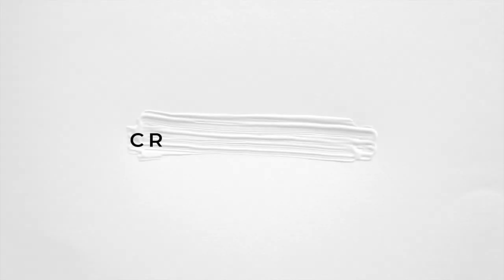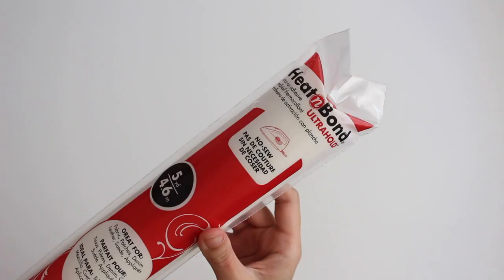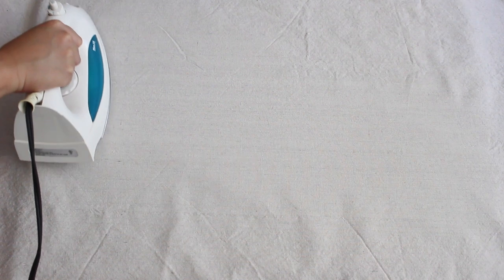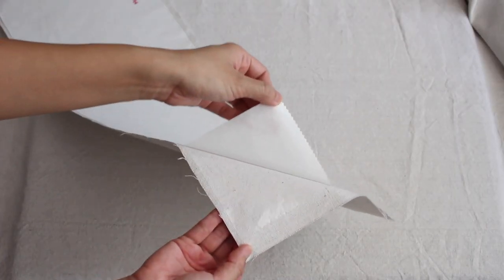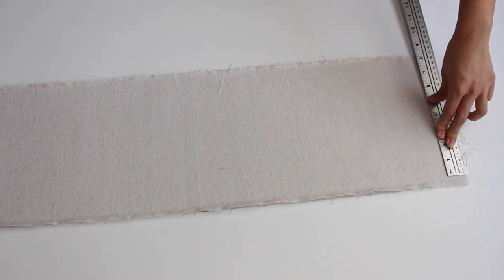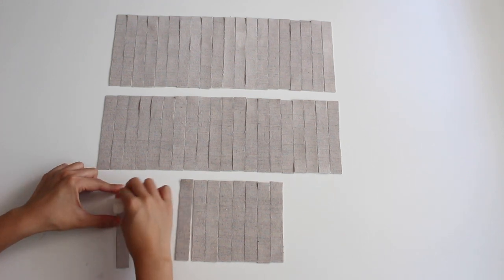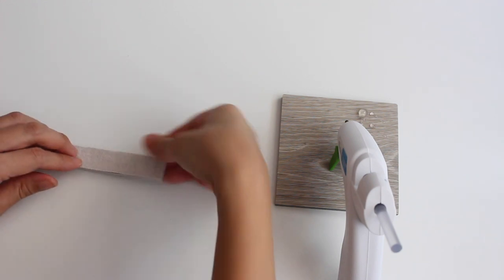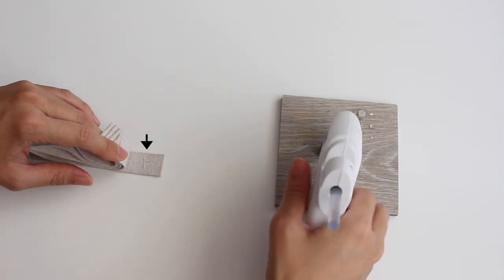Day 3 | DIY Drop Cloth Ornaments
HeatnBond Ultrahold (1 yard) (this size is enough for this project)
HeatnBond Ultrahold (5 yards) (if you plan on doing other iron-on projects)